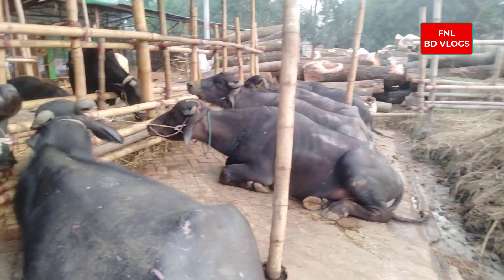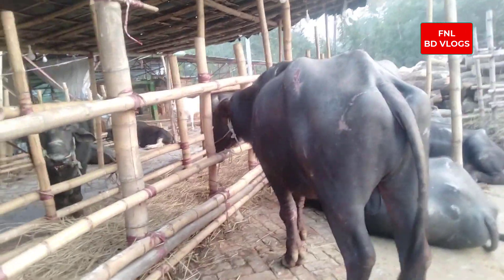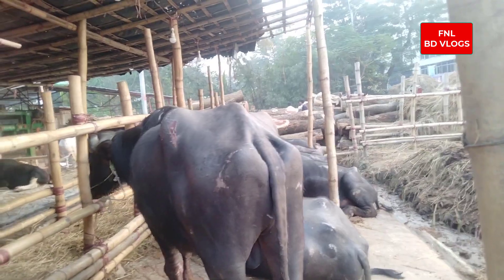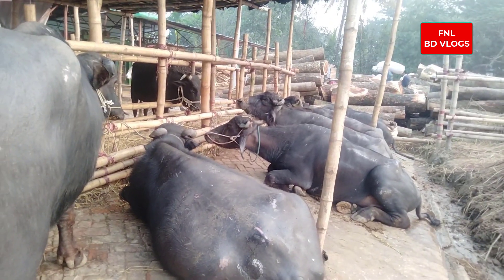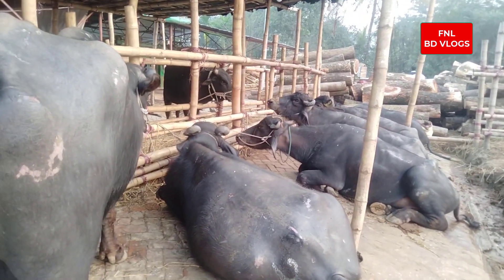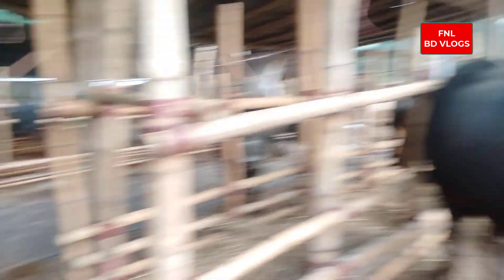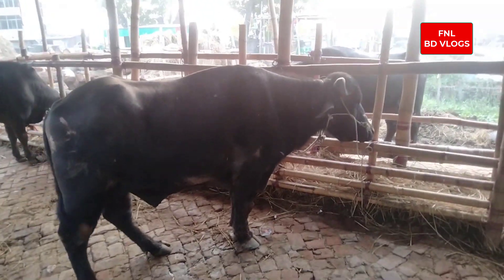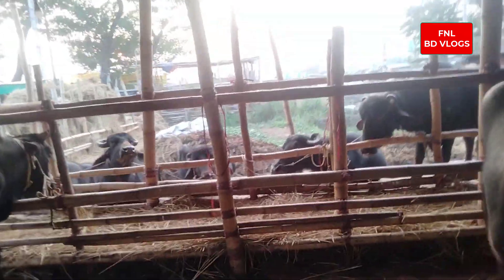হাতির মত জাফরানী মহিষ এখন কুয়াশ রোড রাস্তার মাথায় পাওয়া যাচ্ছে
মাংস, ফাইবার, দুধ, ডিম, চামড়া এবং অন্যান্য প্রাণীজ পণ্যের জন্য উত্থাপিত প্রাণীদের সাথে সম্পর্কিত কৃষির একটি শাখা পশুপালন বিদ্যা। এর মধ্যে রয়েছে প্রাণির প্রতিদিনের যত্ন, নির্বাচনী প্রজনন এবং গবাদি পশু পালন । প্রাচীন মিশরের মতো প্রাথমিক সভ্যতার সময়, গবাদি পশু, ভেড়া, ছাগল খামারে লালন পালন করা হত।

1. বাংলাদেশে হাতির মত জাফরানী মহিষ

2. মহিষের উন্নত জাত ও তার লাভজনক পালন পদ্ধতি

Animal husbandry is a branch of agriculture related to animals raised for meat, fiber, milk, eggs, leather and other animal products. These include daily animal care, selective breeding and cattle rearing. During early civilization, such as in ancient Egypt, cattle, sheep, goats  were raised on farms.

প্রথমেই জেনে নিই বৃহত্তর চট্টগ্রাম অঞ্চলের হাট সম্পর্কে

১. বিবিরহাট, শনি ও মঙ্গলবার। (Cow haat)

২. সাগরিকা, বৃহস্পতি ও সোমবার।  (Cow haat)

৩. হাটহাজারী স্টেশন বাজার, বৃহস্পতিবার।  (Cow haat)

৪. মিরসরাই মিঠাচরা বাজার, বৃহস্পতিবার।  (Cow haat)

৫. সীতাকুণ্ড থানার ফকিরহাট, বুধবার।  (Cow haat)

৬. রাঙ্গুনিয়া রানীর হাট, শনি ও মঙ্গল।  (Cow haat)

৭. রাঙ্গুনিয়া রোয়াজার হাট, সোম ও শুক্রবার।  (Cow haat)

৮. রাঙ্গুনিয়া পদুয়া বাজার, প্রতি বৃহস্পতিবার।  (Cow haat)

৯. বাগিচাহাট, চন্দনাইশ, সোমবার ও শুক্রবার।  (Cow haat)

১০. থানা হাট, পটিয়া, সোমবার ও শুক্রবার।  (Cow haat)

১১. কেরানিহাট, রবিবার ও বুধবার।  (Cow haat)

১২. আনোয়ারা সরকার হাট, সোম ও শুক্রবার।  (Cow haat)

১৩. কক্সবাজারের চকরিয়ার ইলিশিয়া হাট, প্রতি রবি ও বৃহস্পতিবার।  (Cow haat)

১৪. রামদাশ মুন্সিরহাট বাঁশখালী, রবি ও বৃহস্পতিবার।  (Cow haat)

১৫. রাংগুনিয়া রাণি হাট, শনি ও মঙ্গলবার।  (Cow haat)

১৬. কাওখালি বাজার, বৃহস্পতিবার ও সোমবার (সকাল বেলা)।  (Cow haat)

১৭. খিরাম বাজার ফটিকছড়ি, রবি ও বৃহস্পতিবার।(ভোর থেকে বেলা ১১/১২টা পর্যন্ত।  (Cow haat)

১৮. নাজিরহাট বাজার, শনিবার ও মঙ্গলবার।  (Cow haat)

১৯. মাইনি বাজার রাঙ্গামাটি, শনিবার ভোর বেলা।  (Cow haat)

২০. শুভলং বাজার রাঙ্গামাটি, শনিবার।  (Cow haat)

২১. রামগড় বাগান বাজার, শুক্রবার।  (Cow haat)

২২. গুইমারা বাজার, মঙ্গলবার।  (Cow haat)

২৩. চিকনছড়া বাজার, মঙ্গলবার।  (Cow haat)

২৪. বান্দরবান লামা বাজার, মঙ্গলবার ও শনিবার।  (Cow haat)

২৫. চন্দনাইশের বৈলতলী, খোদার হাট, রবিবার ও বুধবার।  (Cow haat)

মহিষের জাত (Buffalo breed) –

ভারতে মুররা, গোদাবরী, এবং মেহসানা এই তিন প্রজাতি ছাড়াও, জাফরাবাদি, নীল রবি, টোডা, ভাদোয়ারি মহিষের জাতিগুলিও সমগ্র দেশ জুড়ে জনপ্রিয়।

১) মুররা প্রজাতির মহিষ দুধ প্রচুর পরিমাণে দেয়। গোটা বিশ্ব জুড়ে এই মহিষের চাহিদা রয়েছে।

২) গোদাবরী জাতের মহিষ উত্তর ভারতের বিভিন্ন জায়গায় পালন করা হয়। আগ্রা, মথুরায় প্রচুর পরিমাণে এই প্রজাতির মহিষের পালন করা হয়। এই মহিষের দুধ প্রচুর পরিমাণে ফ্যাট থাকায় শরীরের পক্ষে এই দুধ খুবই স্বাস্থ্যকর।

৩) গুজরাট রাজ্যে মেহসানা মহিষ প্রচুর পরিমাণে পালিত হয়। ১২০০-১৫০০ লিটার দুধ উৎপাদন এই মহিষের পক্ষে কোনও ব্যাপারই নয়।

৪) জাফরাবাদি: এই মহিষ গুজরাটের, কুচ এবং জামনগর জেলায় অধিক পরিমাণে পালন করা হয়। এই জাতের মহিষ, দেশের মধ্যে সবথেকে ভারী ওজনের হওয়ায় এর খ্যাতি গোটা বিশ্ব জুড়ে। এই মহিষ গড়ে ১০০০ থেকে ১২০০ লিটার দুধ দিতে পারে। দুধ উৎপাদন ছাড়াও এই মহিষ, হলকর্ষণ ও যানচলাচলের মাধ্যম হিসাবেও পরিচিত।

৫) নীল রবি: পাঞ্জাবে এই জাতের মহিষের প্রচুর পরিমাণে দেখা মেলে। কম করে এই মহিষ গড়ে ১৫০০ থেকে ১৮৫০ লিটার দুধ উৎপাদন করতে পারে। এই জাতের মহিষগুলি প্রচুর কাজ করতে পারে।

৬) টোডা: দক্ষিণ ভারতের নীলগিরি পর্বতমালায় এই মহিষগুলির দেখা মেলে। এদের দুধে প্রচুর পরিমাণে ফ্যাট থাকে। এই মহিষ গড়ে ৫০০ কেজি দুধ উৎপাদন করতে পারে। স্বভাবে শান্ত মহিষের এই জাতগুলির ধূসর বর্ণের হয়।

৭) ভাদোয়ারি- এই জাতের মহিষগুলিকে উত্তরপ্রদেশের আগ্রা ছাড়াও মধ্যপ্রদেশের গোয়ালিয়রে লক্ষ্য করা যায়। মোটামুটি আকারের এই মহিষ গড়ে ৮০০ থেকে ১০০০ লিটার দুধ দিতে পারে।